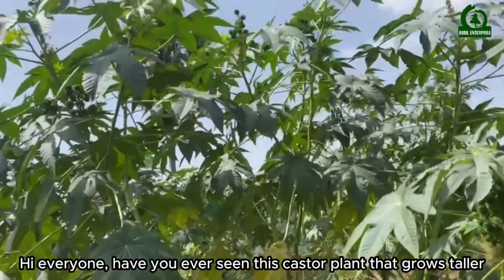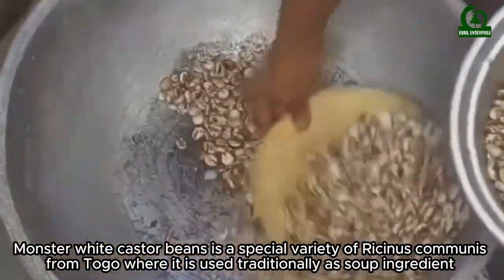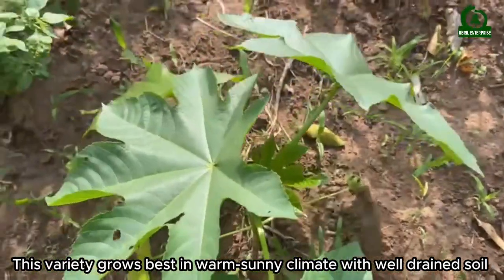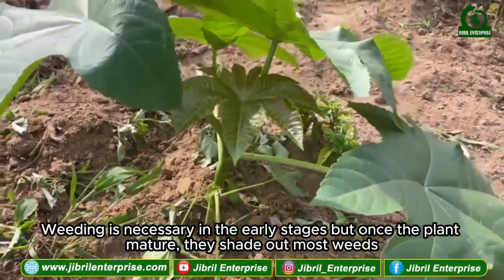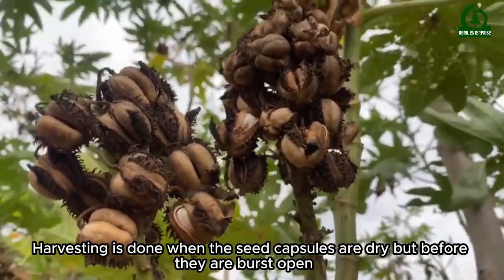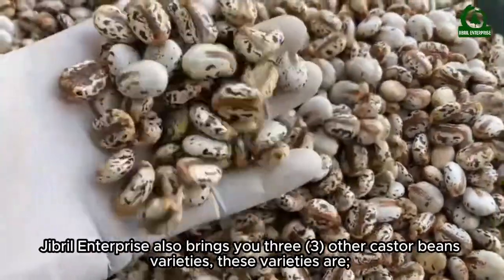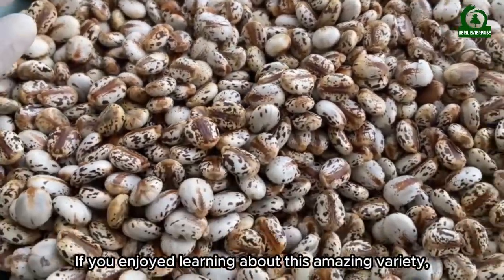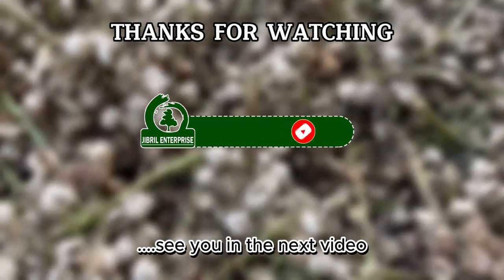How Monster White Castor Beans Are Grown, Full Production Guide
Discover the complete journey of Monster White Castor Beans – from seed germination to full harvest. 🌱 This video takes you step by step through the cultivation process, traditional uses, and modern applications of this powerful crop.

At Jibril Enterprise, we specialize in high-quality castor bean varieties, including the Monster White, known for its large seed size, high oil yield, and strong medicinal value.

Whether you’re a farmer, researcher, or natural health enthusiast, this video will show you the farming practices, harvesting techniques, and unique benefits of Monster White Castor Beans.